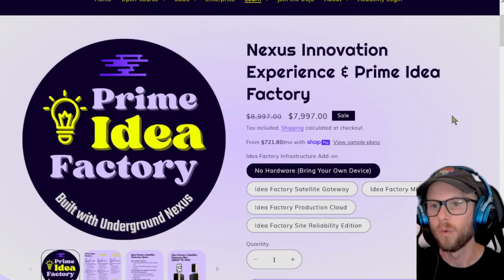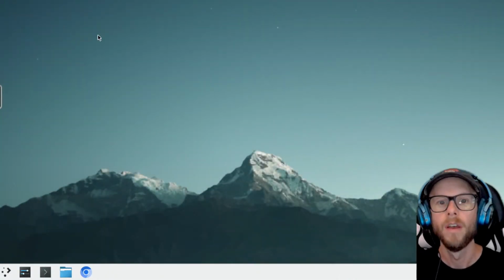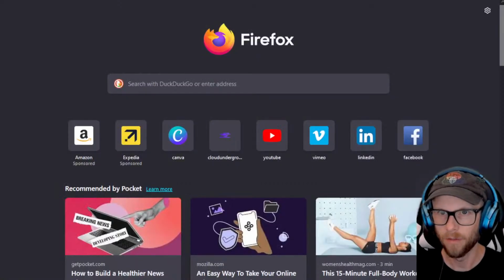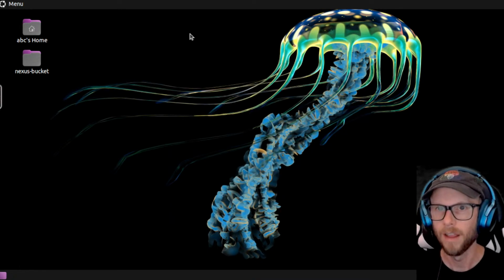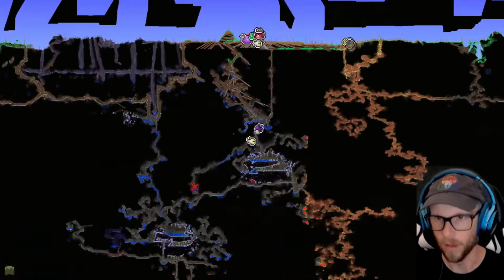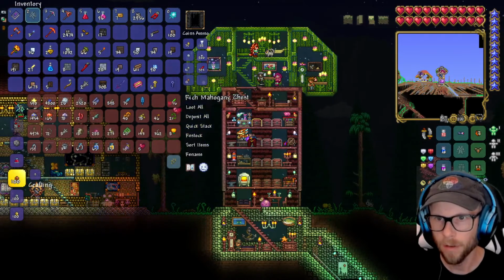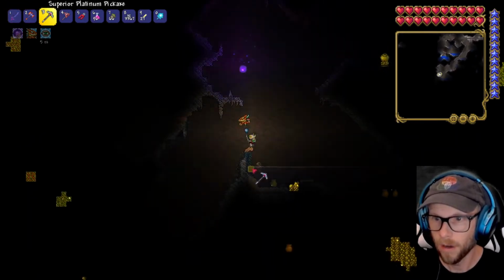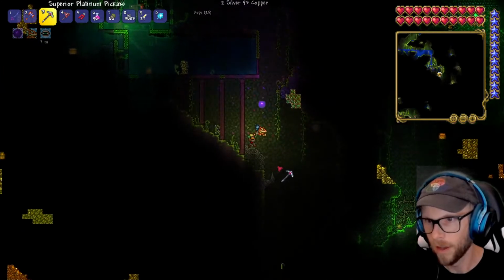Sandbox your ideas in Linux webtops using docker Part 2: Raspberry Pi containers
Learn how to quickly setup Linux sandbox environments on a browser on a Raspberry Pi. Webtops give a very convenient way to test ideas and applicatons. After playing with the webtops I will also play some Terraria.